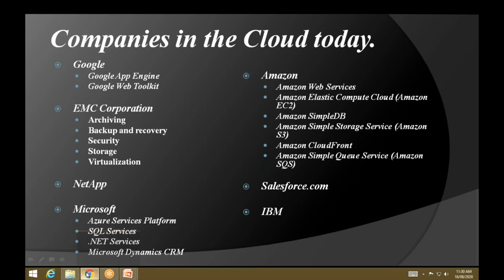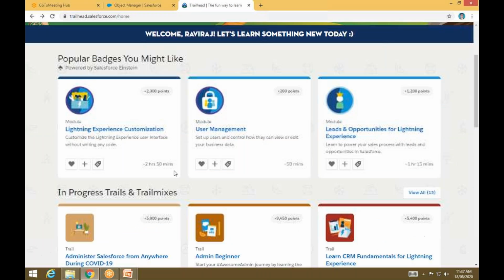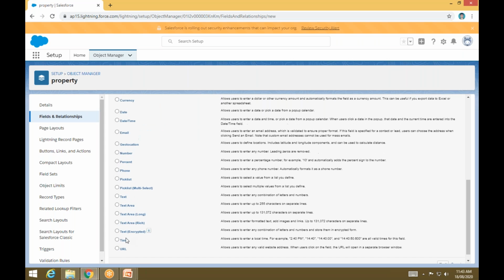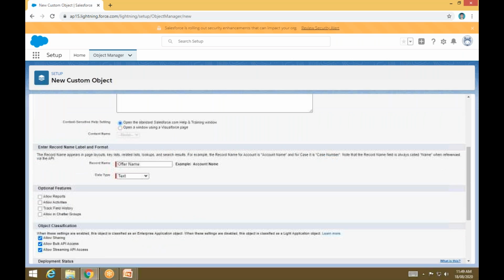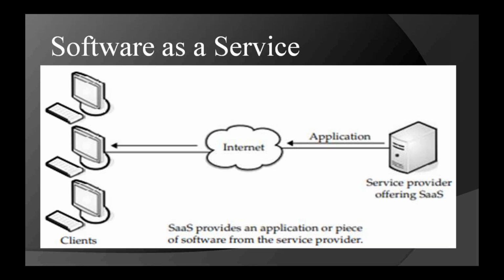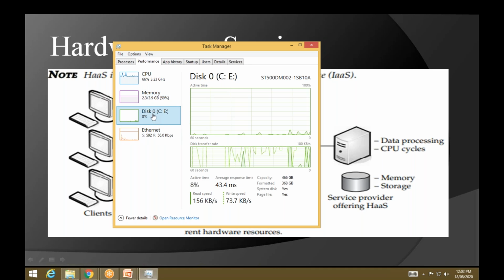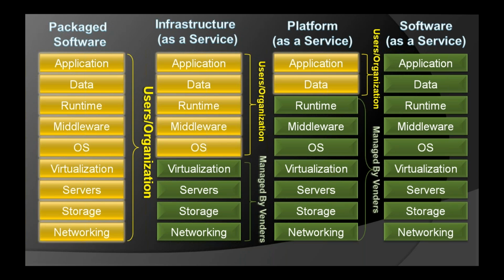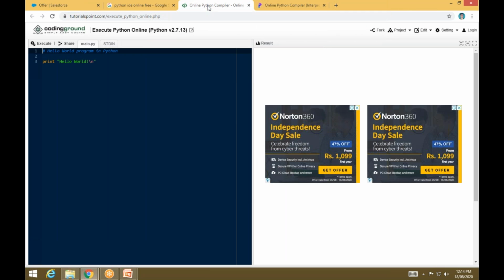Cloud Computing | Unit1 - Introduction to Cloud Computing | Class - 3 | By Raviraj Kankanwadi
Introduction to Salesforce.com, Introduction to Services provided by the Cloud, Differences between SaaS, PaaS and HaaS